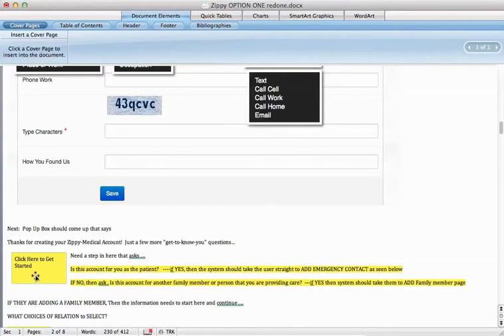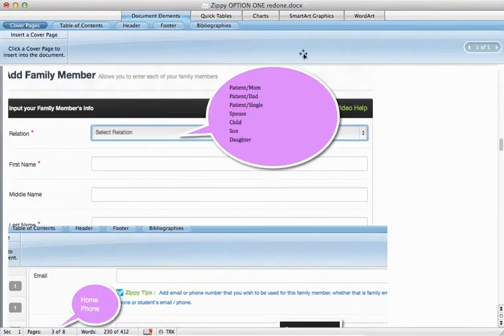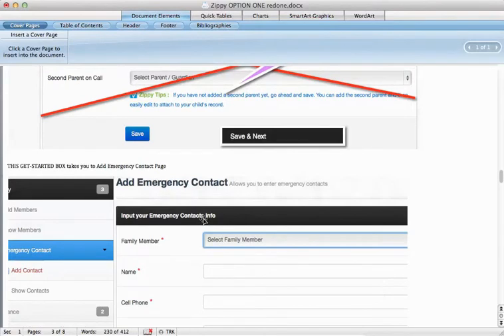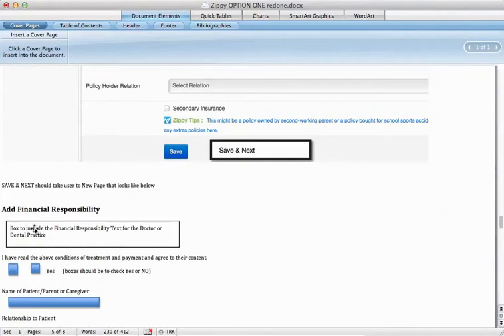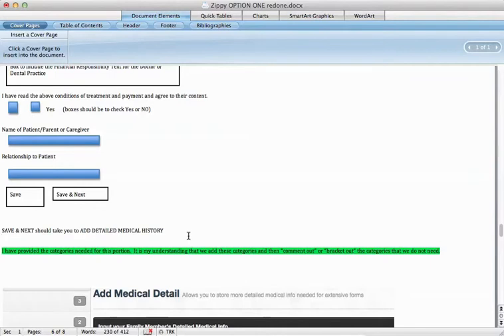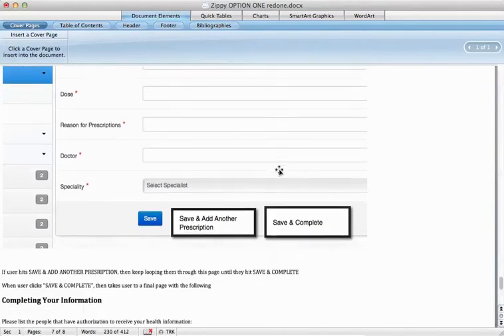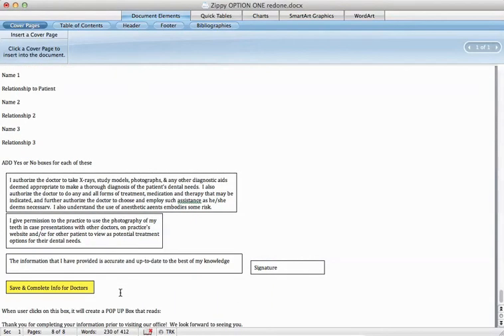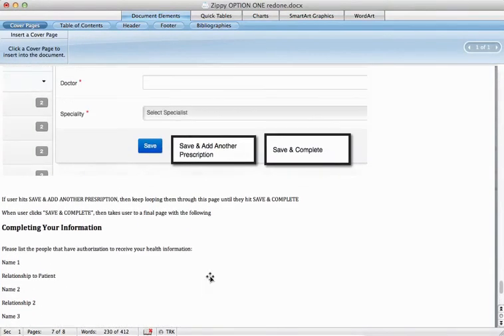Redo Flow on Option One with questions